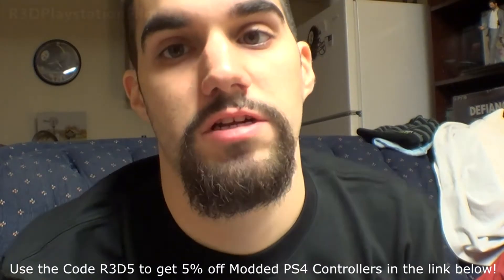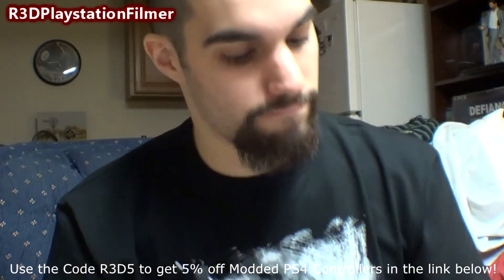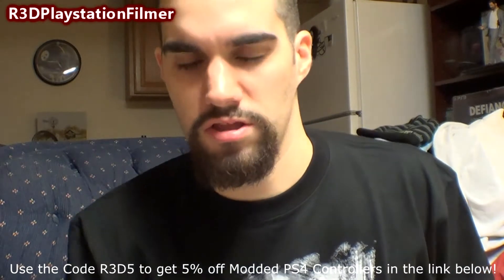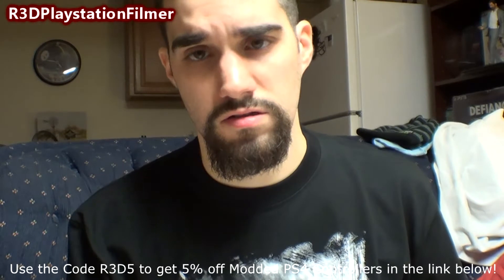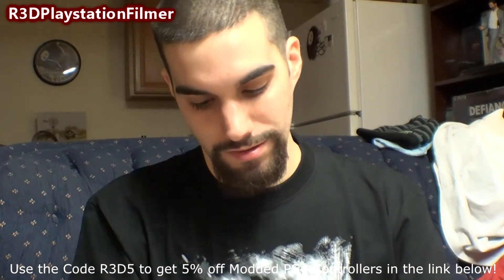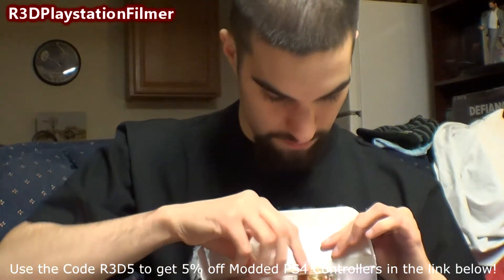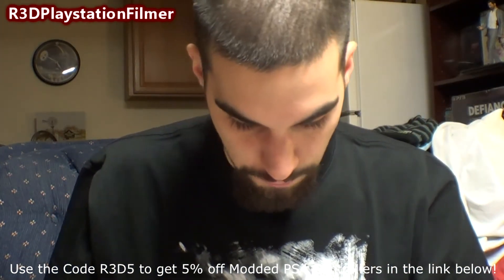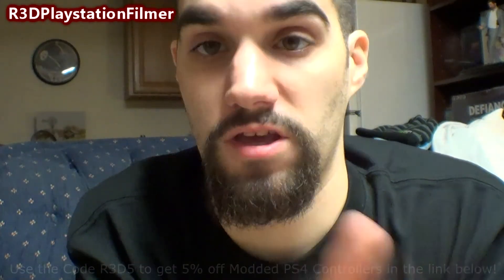Final Fantasy: Type-0 - Collector's Edition Unboxing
If you would like to buy the Final Fantasy Type-0 Collector's Edition and also want to help support my channels, then please use this amazon

About the Game:

High Definition Visuals: The world of Orience is brought to life in rich and vivid detail, coming to modern consoles in gorgeous, newly rendered HD visuals
Customizable Parties: Choose from 14 playable members of Class Zero to control, each with distinctive weapons, abilities, and combat styles
High Stakes Battles: A bloody, action-packed battle system where every attack carries the weight of mortality; Enter a world where a common fire spell incinerates foes, and the deadly Killsight is an instant fatality
A Mature FINAL FANTASY For a New Age: The crystals fuel the flames of war, shedding light on young heroes who must cope with decisions that will mean the difference between life and death and the rise and fall of nations
One of the most anticipated FINAL FANTASY titles in series history finally available in stunning HD
Brutally emotional and immersive storyline that only the FINAL FANTASY franchise can provide
One of the most highly anticipated role-playing games of all time, FINAL FANTASY TYPE-0 makes its Western debut on PlayStation 4 and Xbox One as FINAL FANTASY TYPE-0 HD. Featuring the immersive story, memorable characters, and production values the series is known for, players are transported to Orience, a dark, FINAL FANTASY world governed by crystals and torn apart by war, as the nation’s youth are swept into its conflict. Step into the fray as Class Zero, a group of fourteen students from an elite military academy whose country is attacked by an aggressive neighboring Empire. Using the powerful abilities and magic of all fourteen characters in fast-paced action RPG combat, players must face the brutality and injustices of war to uncover the secrets of its genesis.
Class Zero
Choose from 14 playable members of Class Zero to control, each with distinctive weapons, abilities, and combat styles.